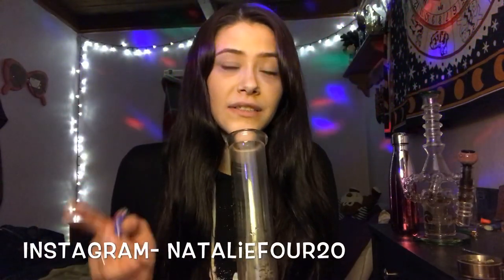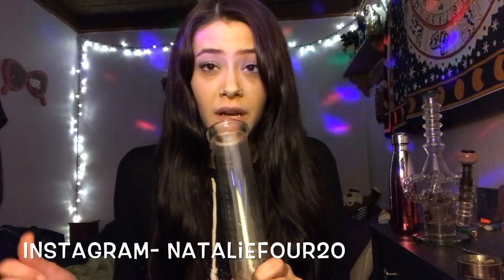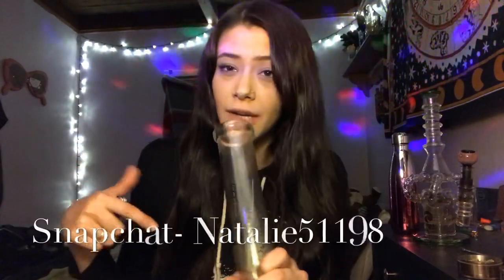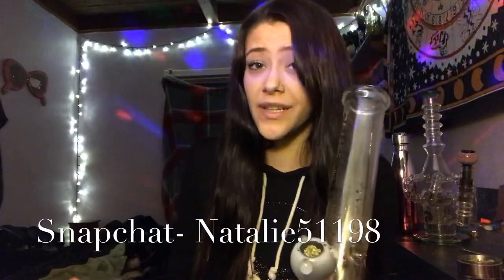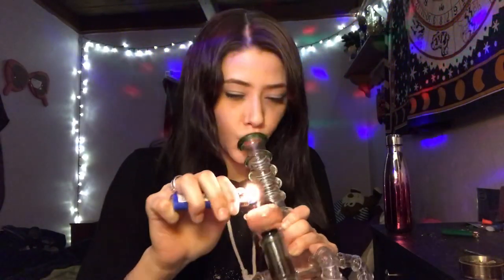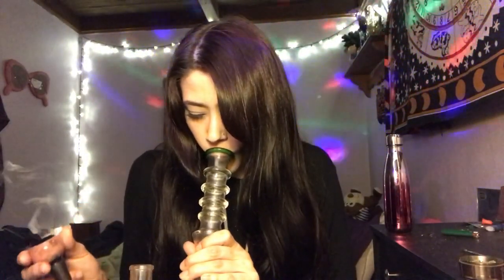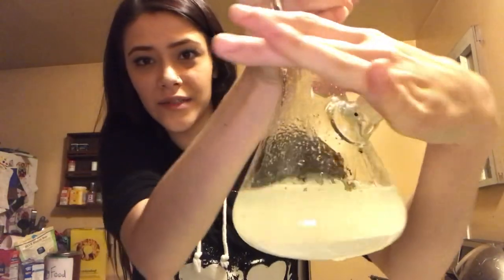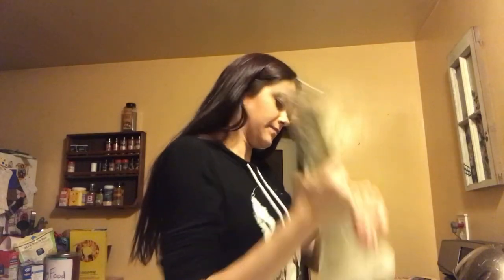SMW!!! GELATO (CLEANING OUT MY BEAKER)